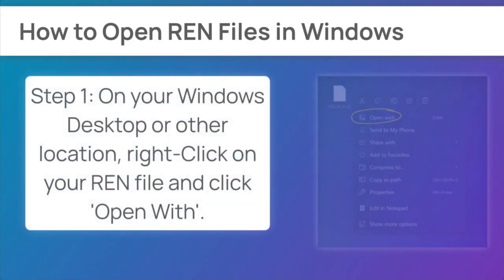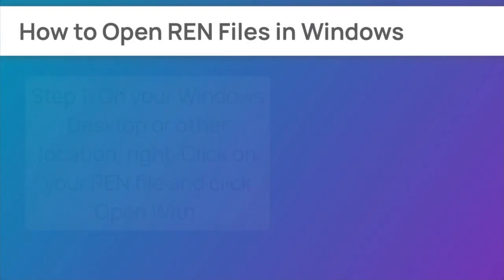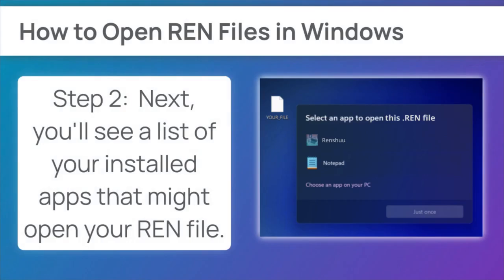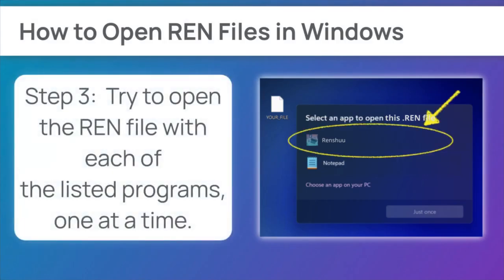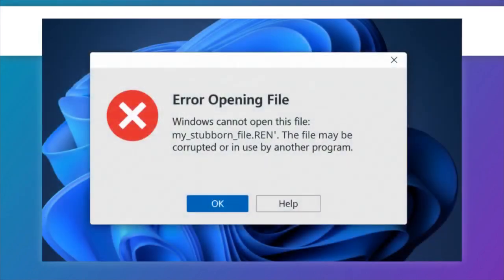REN File Tutorial: Opening Renshuu Study Program Files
Can’t open your Renshuu Study Program File in Windows? In this quick video, I’ll walk you through how to open, inspect, and fix REN files—even when Windows can’t read them.

A user encountering a .REN file is likely managing their study materials for the Renshuu Japanese language learning platform. This file contains custom vocabulary lists, study schedules, or progress data, created either by the user or downloaded from the community for personalized learning sessions and offline access.

The .REN file is a proprietary data container, likely structured as a binary or SQLite database to efficiently store and retrieve study information. This design allows the Renshuu application to quickly load user-specific content, manage progress tracking, and ensure data integrity across different study modules and devices.

▶ Solving the REN Error:

- Fix Windows problems that keep REN files from opening
- Restore proper REN file-to-program associations
- Discover the background of the REN file format
- Match the file with the right REN Windows software
- Sharing Study Lists
- Discover the purpose of the REN file
- Importing to Renshuu
- Backing Up Progress

▶ Popular REN Applications:

Renshuu (Renshuu.org)

🛠️ Troubleshooting Steps:

1️⃣ Importing to Renshuu

Sign in to your Renshuu account at renshuu.org and use the import feature to load REN files. The platform synchronizes the imported study data with your account enabling continued learning across web and mobile applications with progress preserved across sessions and devices.

2️⃣ Backing Up Progress

Export REN files regularly from Renshuu through your account settings as backup of study progress. Save backups to cloud storage or local drives protecting against account issues or migration to new accounts. Regular backups preserve months or years of language learning investment safely.

3️⃣ Sharing Study Lists

Share custom vocabulary or kanji study lists with classmates or study partners by exporting REN files containing those specific lists.

Timestamps:

00:00 - REN File Details
00:24 - Decoding REN Files
00:45 - REN File Layout Explained
01:05 - Tools to View REN
01:22 - Loading REN Files
01:49 - Troubleshooting REN
02:46 - Try a Universal Viewer